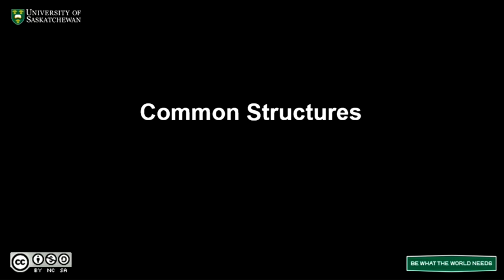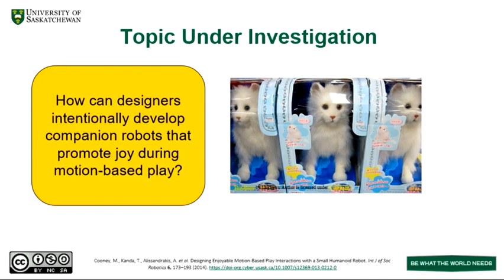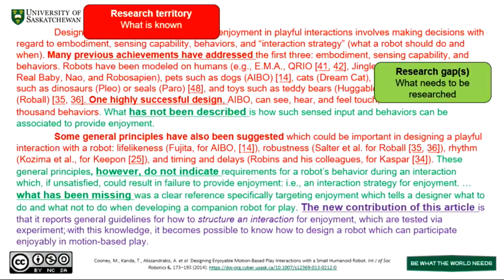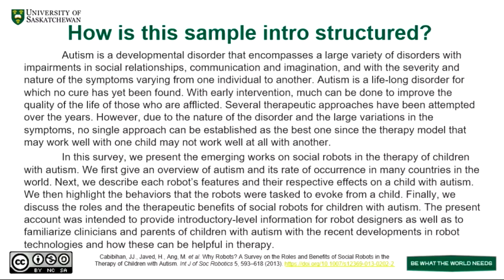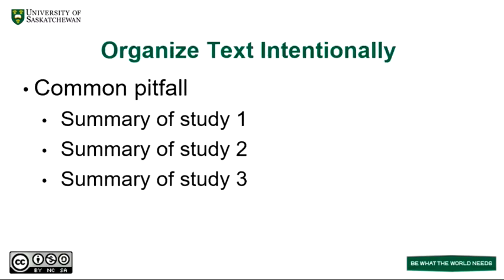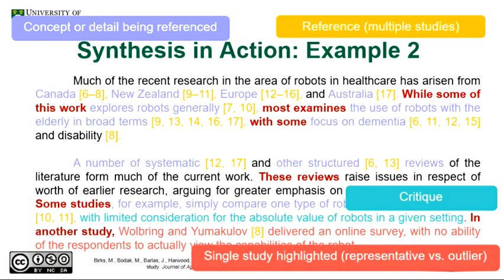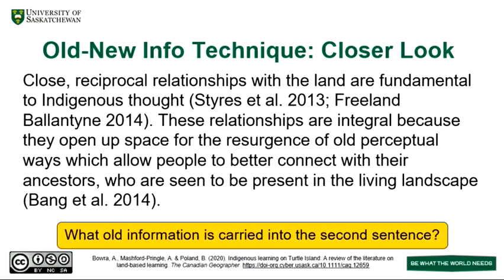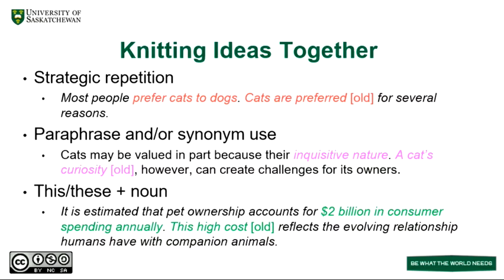Literature Reviews P2 Structuring and Writing Your Literature Review SURE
Join USask librarian Jill McMillan on this re-recorded journey through structuring and writing a literature review.